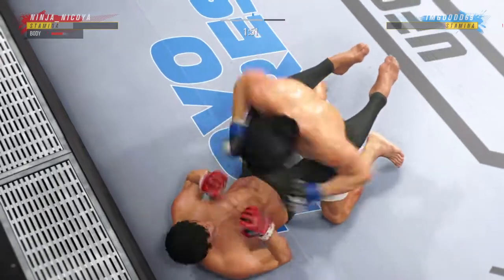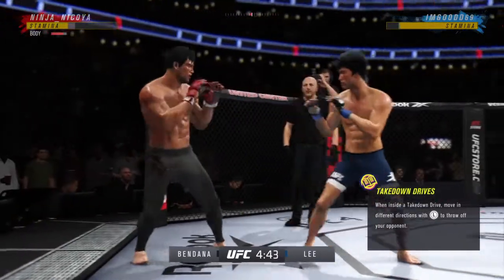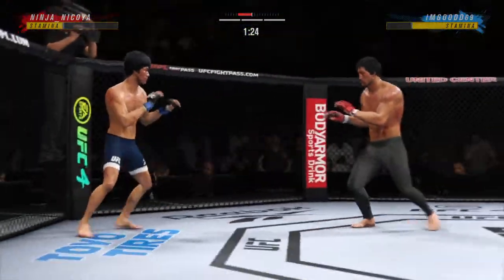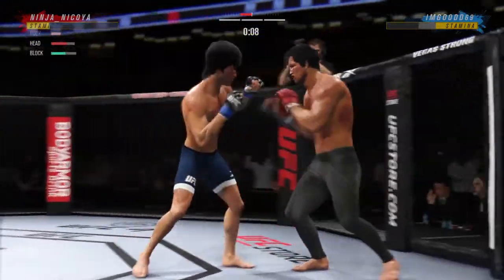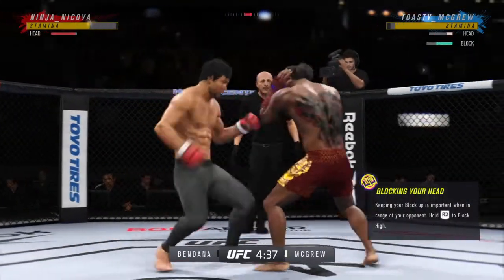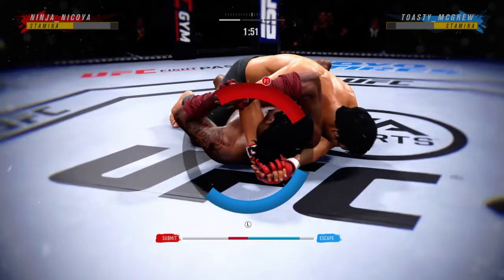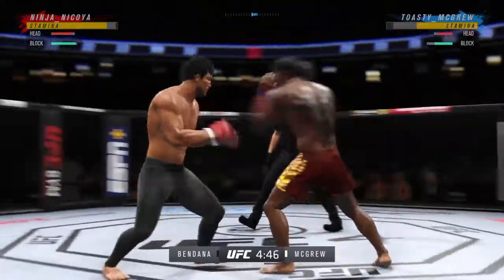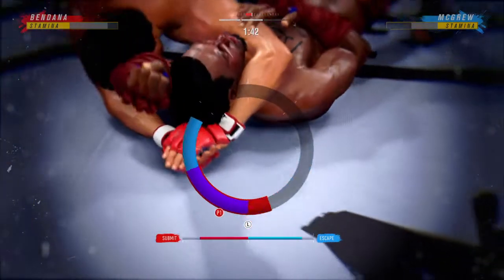EA SPORTS™ UFC® 4 sleeper hold on mcgrew